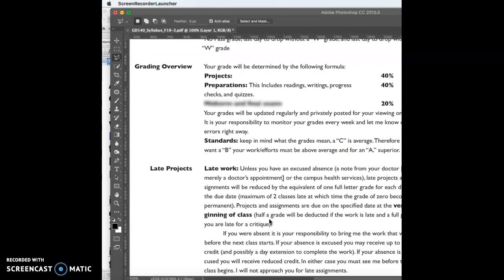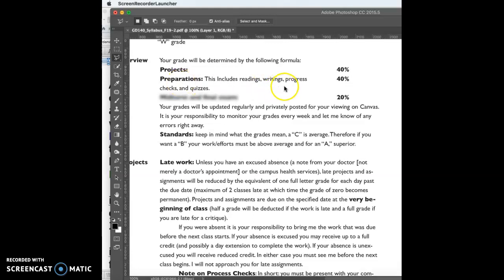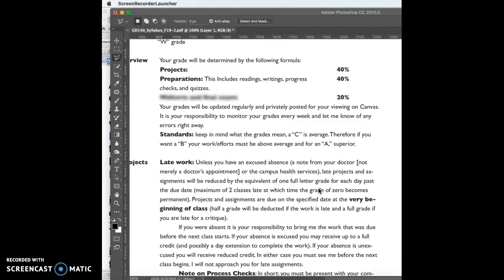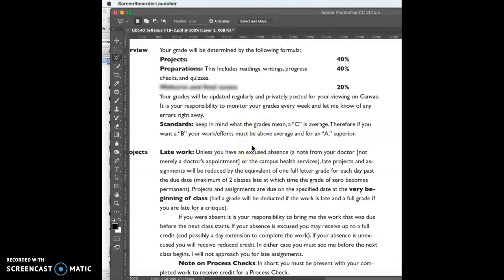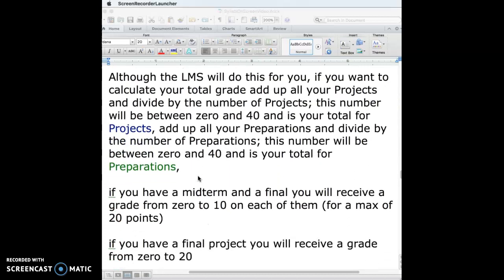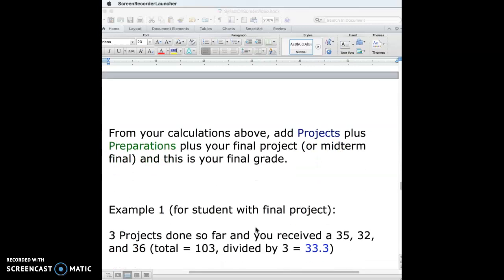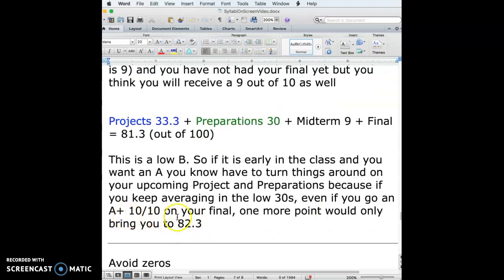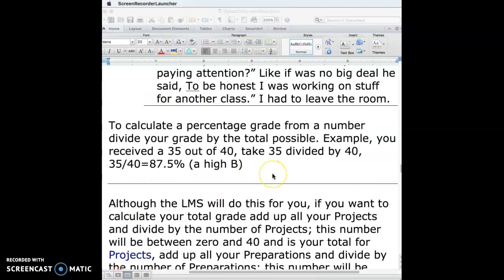First Day Video #3